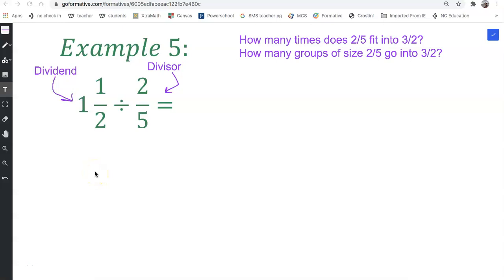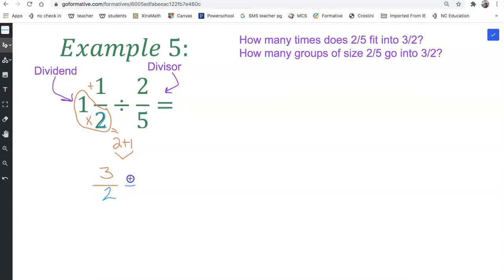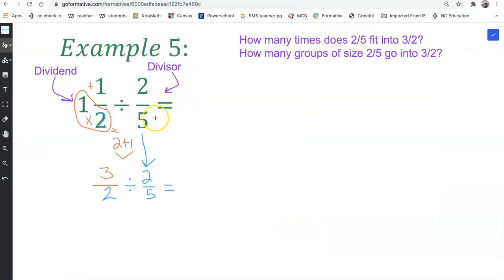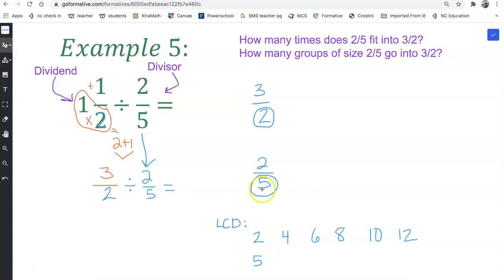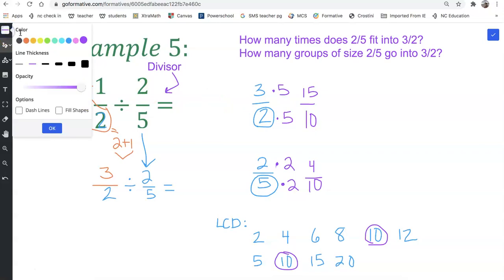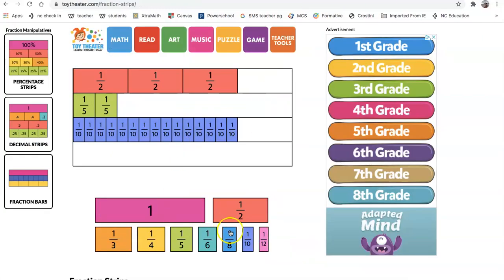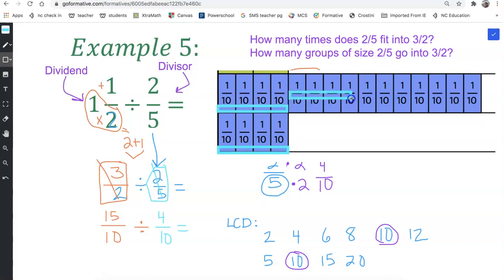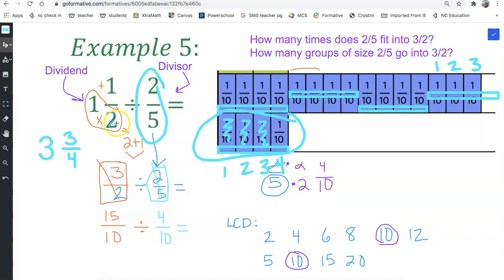Example 5: Modeling Fraction Division Day 2